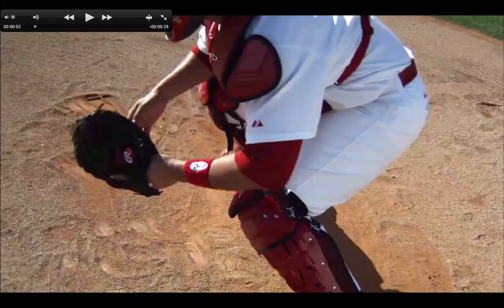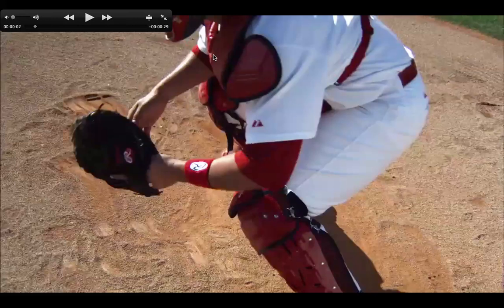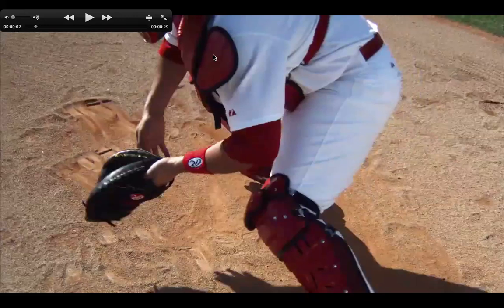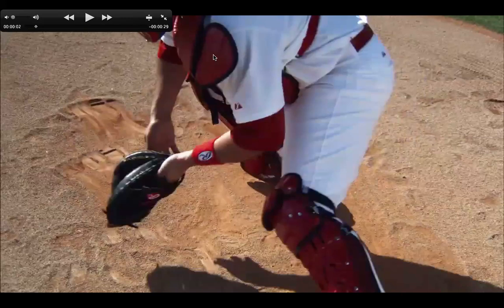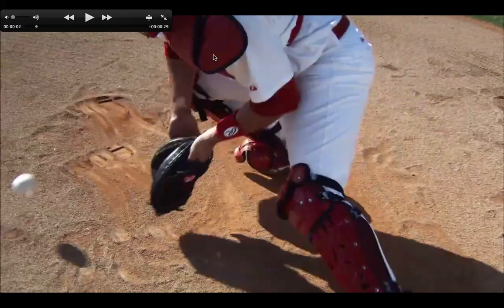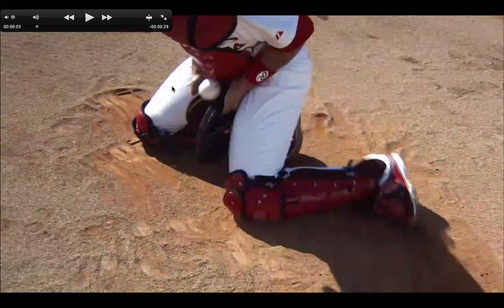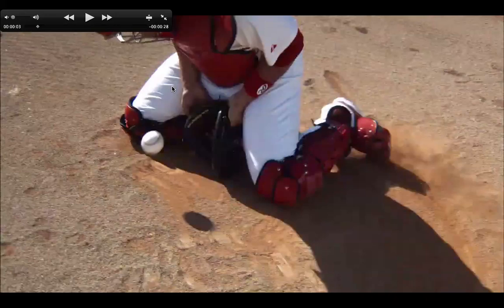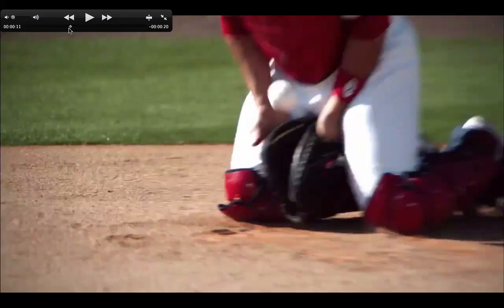NECC Video Blog - Molina (and you) could be a better blocking catcher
*SUGGESTION BEFORE PLAYING VIDEO* - Turn down volume to about 30 percent!

New England Catching Camp Video Blog on how the sequence of the blocking mechanics can affect the success of a block of a ball in the dirt. Even Yadier Molina can be better!